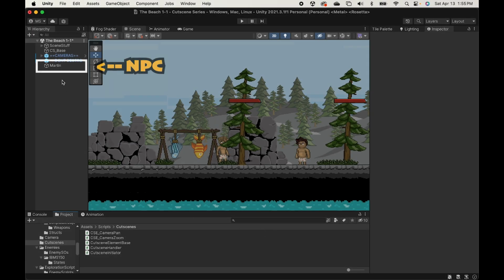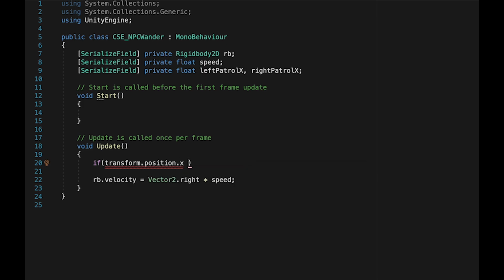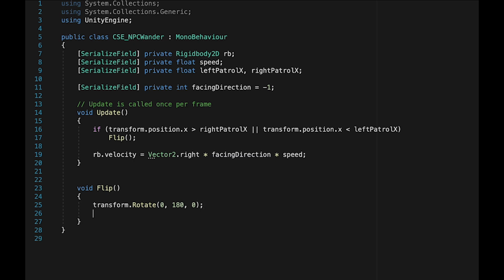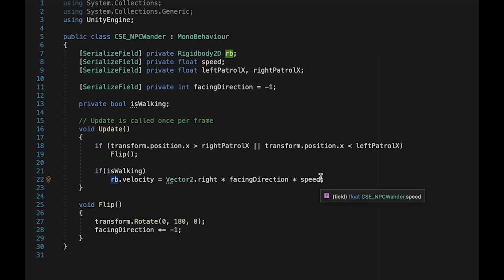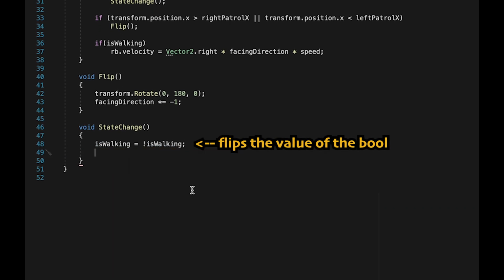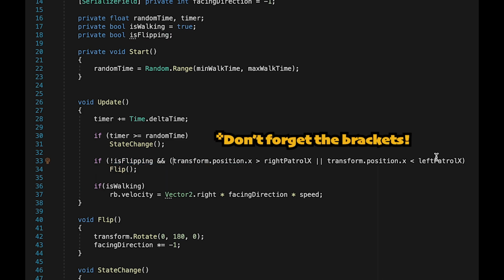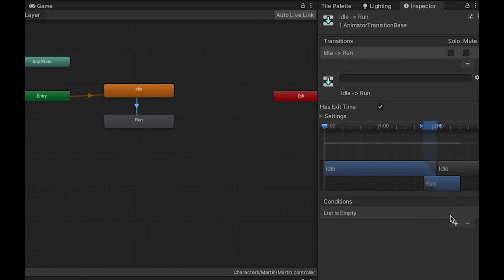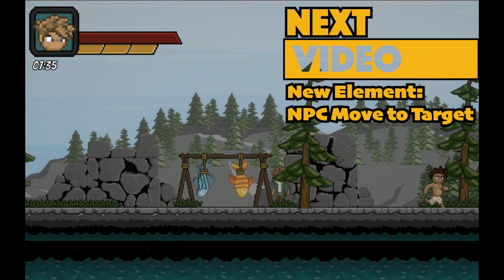Wandering NPCs in Unity (with Random Pauses and Animation)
NPC's gotta wander. In this video, we'll create customizable wandering that allows you to control NPC boundaries, animations, and how often and how long you want them to pause for.

In this series, we're going to create a flexible, modular cutscene system that can help you to create exciting, creative cutscenes for your game. The goal is to create something that is easy-to-use, powerful, and doesn't require you to be a coding genius to execute.

Planned Release of Next Cutscene video: April 22, 2024

Ultimately, I plan for this series to include: camera controls, dialogue, character movement, sound effects, music, and more. Let me know if there are any elements you'd like to see in your cutscenes!

I'm planning to release one video a week until the series is complete. If you'd like to help out a little studio to speed up this process, feel free to give me a Super Thanks, check out my patreon account, like this video, or leave me a comment.

🎹 MUSIC 🎹
Town Music